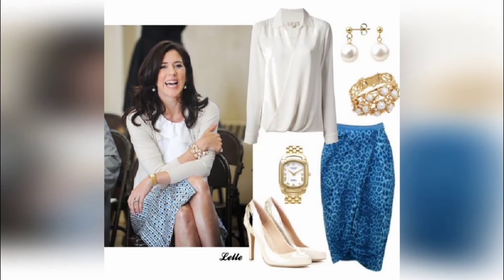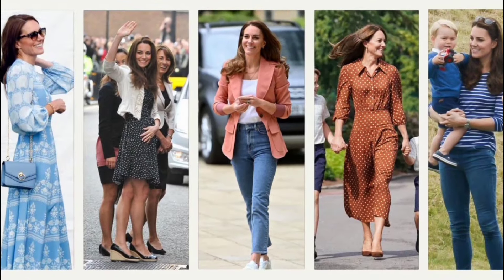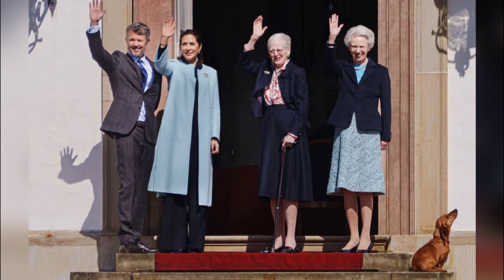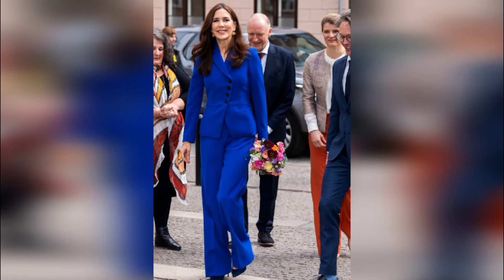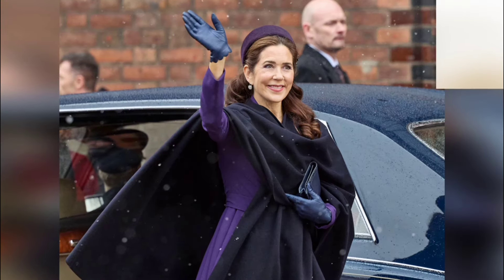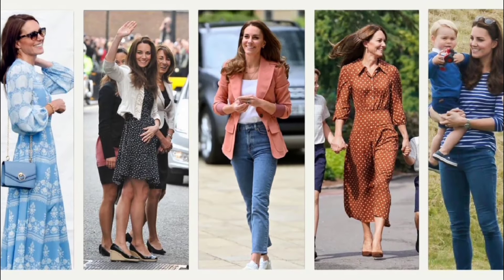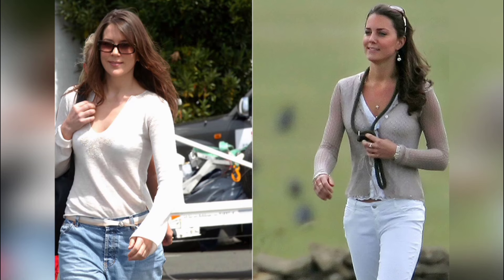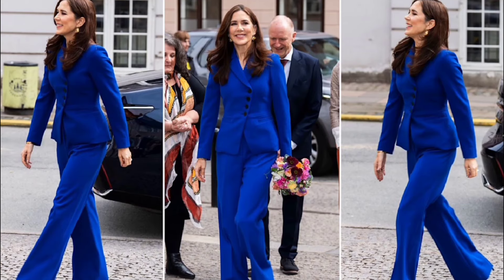Queen Mary exudes regal elegance in uber-cinched pencil skirt and sky-high designer heels